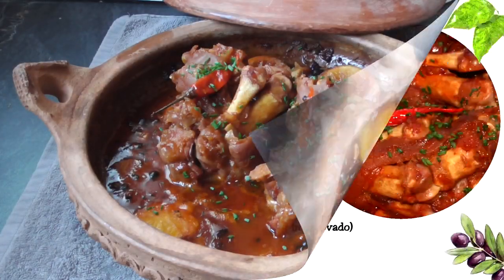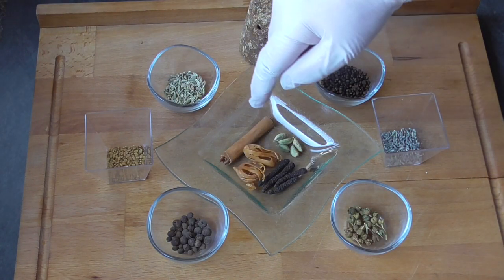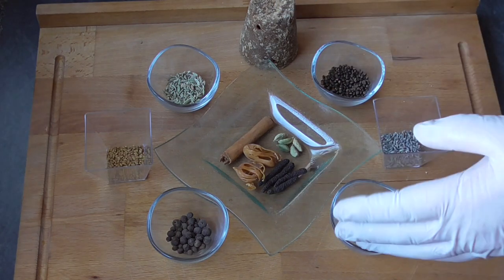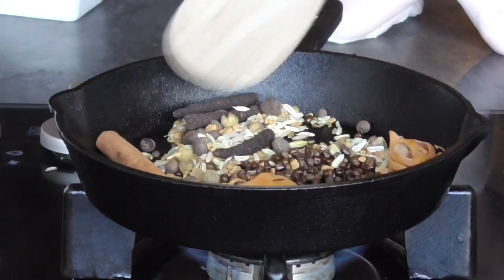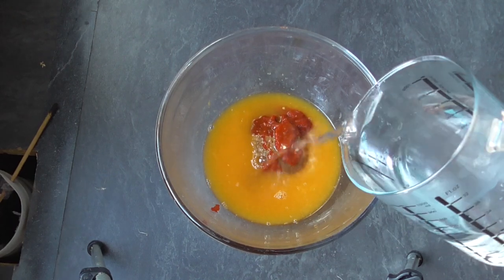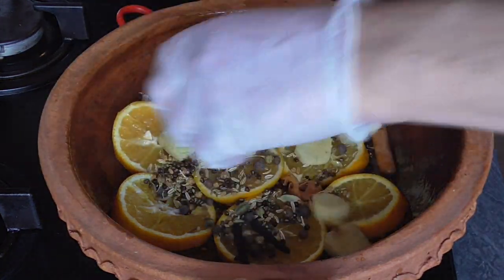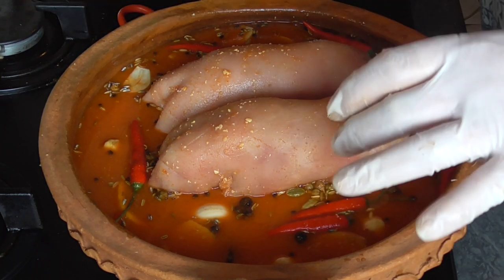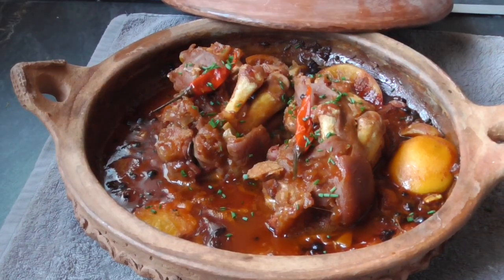Orange Braised Pork Trotters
Spicy, fruity and tasty. Pork trotters can be very different from the usual recipes and surprisingly flavorful!

Ingredients for two persons!
2 pork trotters, 4 oranges 5 garlic cloves, 1 tbsp Korean chili paste, 1 tbsp red miso, 6 red chilli's, 15 cm ginger root.

Spices:
1 tsp fenugreek, 1 tsp allspice berries, 1 tsp fennel seeds, 1 stick Ceylon cinnamon, 2 pieces of mace, 5 green cardamom pods, 4 Javanese long black peppercorns, 1 tsp passion berries (ruta berries), ½ tsp lavender, 1 tsp kororima seeds, 2 tbsp raw cane sugar (muscovado)

Photo and Video montage: Wessel Woortman

YOUTUBE MUSIC LIBRARY:
Come to the Woods: Silent Partners